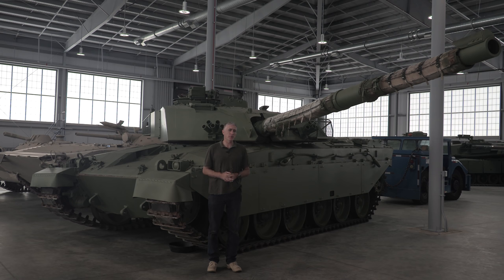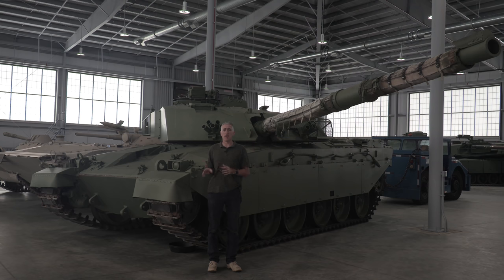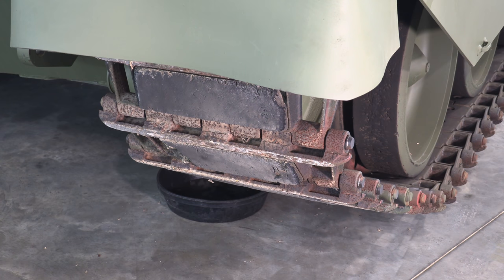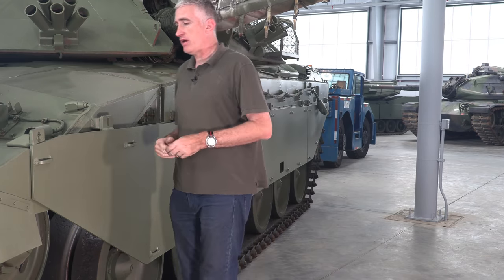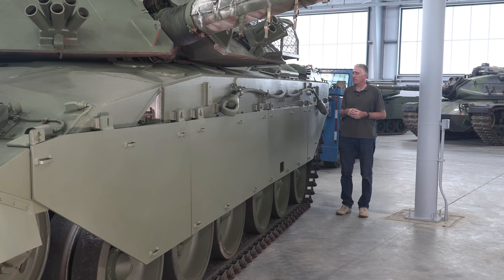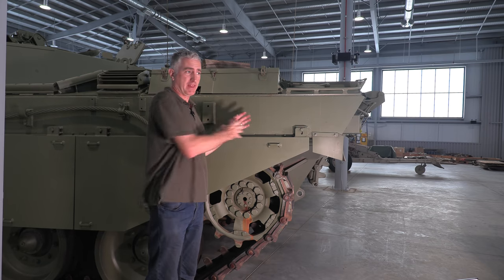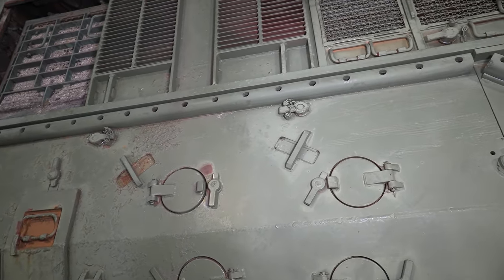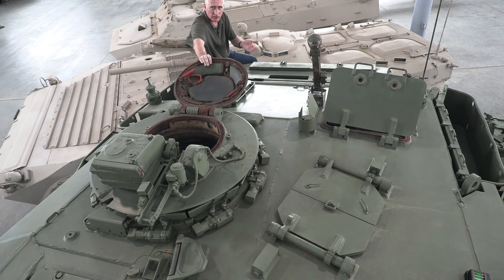Inside the Chieftain's Hatch: Challenger 1 Prototype Pt 1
FV4030/4 was developed for British Service to bring British armored forces up to a greater capability than Chieftain whilst pending the development of a true successor vehicle. This trials vehicle differs in some ways from the production Challenger 1, but shows many of the features.

Thanks to the US Army's ACC and the financial support from Patreons, merchandise purchasors, or other direct donations for making the trip possible.